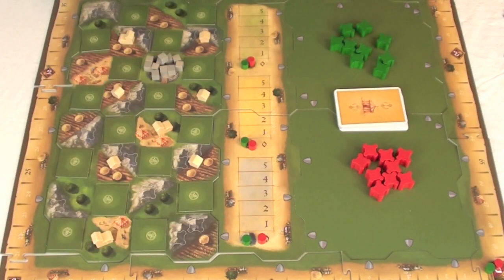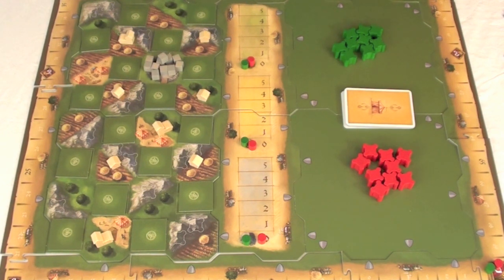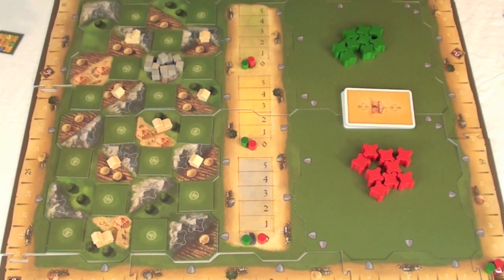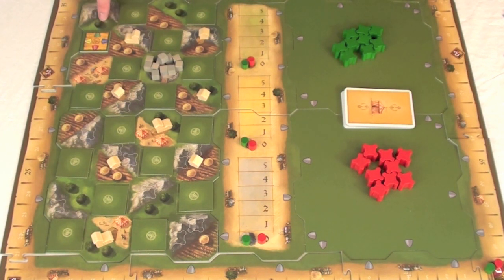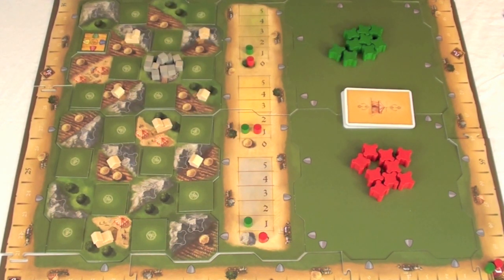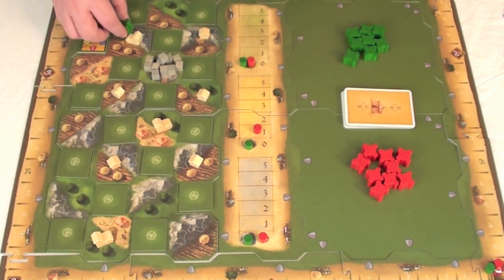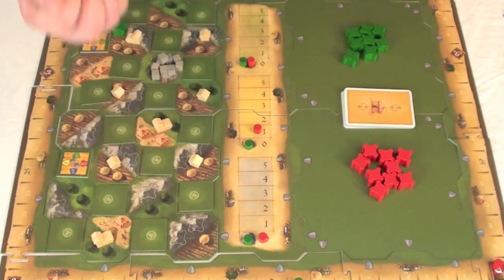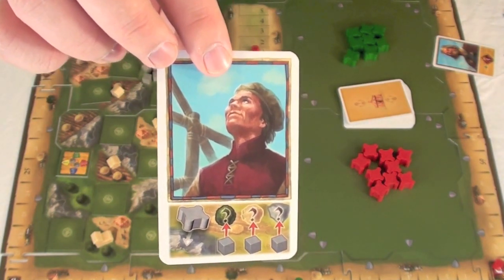Castelli Review - with Ryan Metzler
Ryan takes a look at this Eurogame from Queen Games

00:00 - Introduction
01:00 - Game overview
08:28 - Final thoughts